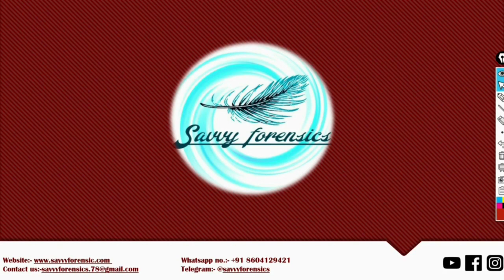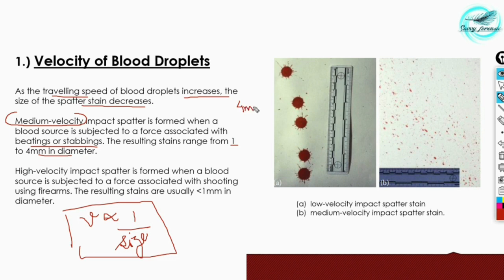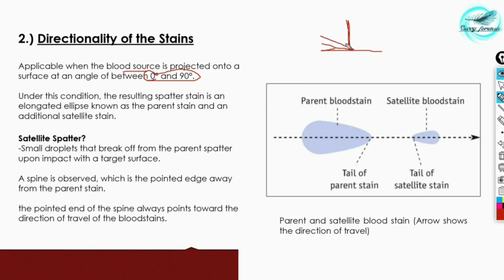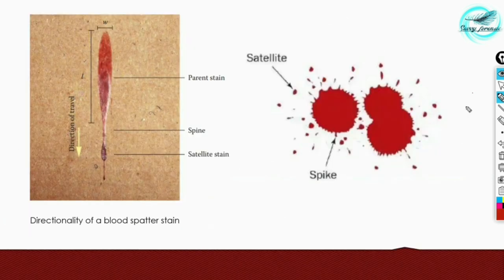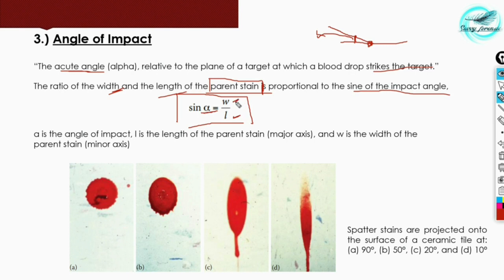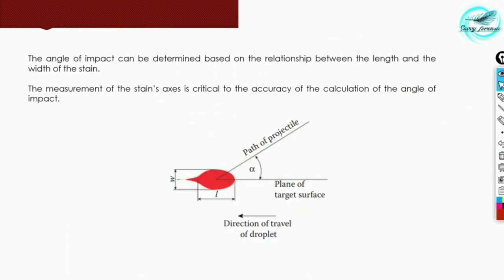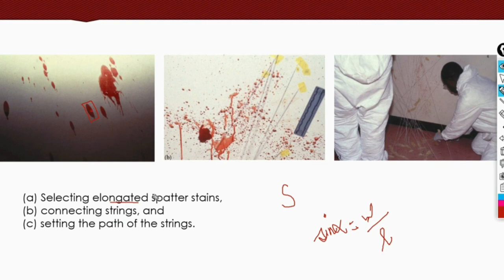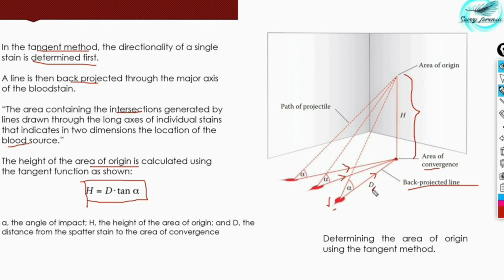Analysis of Spatter Stains|Blood Stain Pattern|Part-4|Forensic Biology|Shriya Ma'am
Analysis of Spatter Stains || Blood Stain Pattern Analysis || Part-4 || Forensic Biology ||  ‎Shriya Ma'am || @SavvyForensics